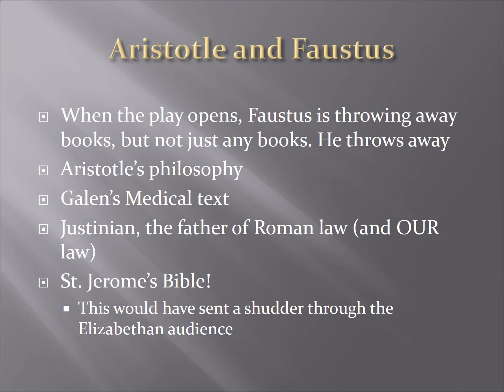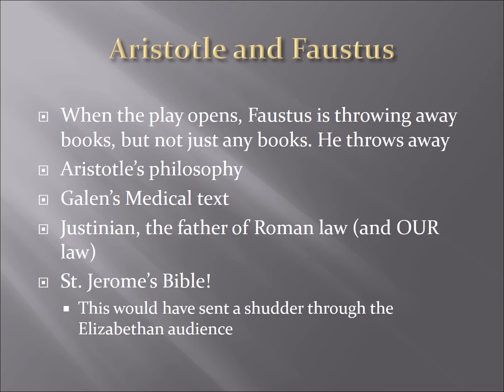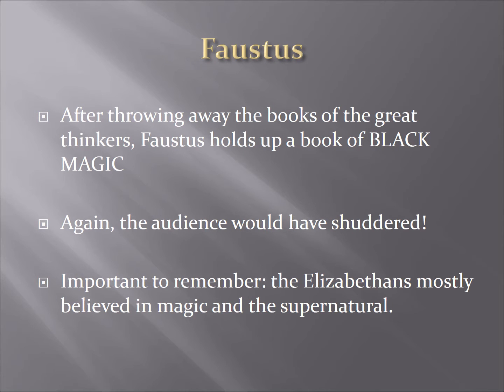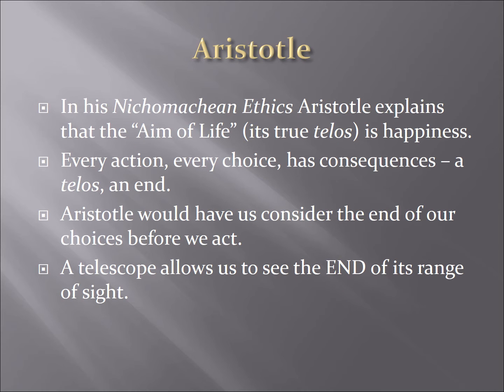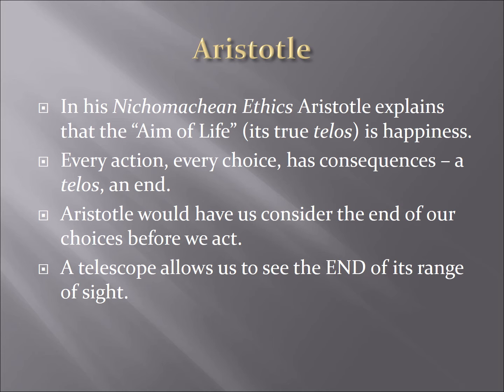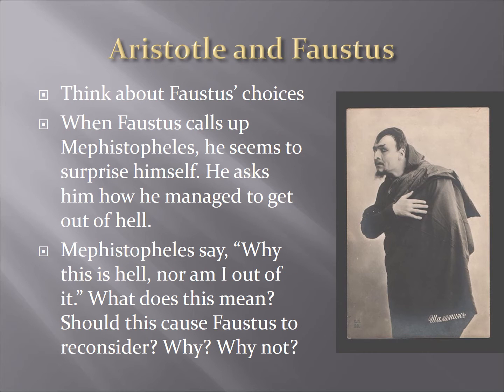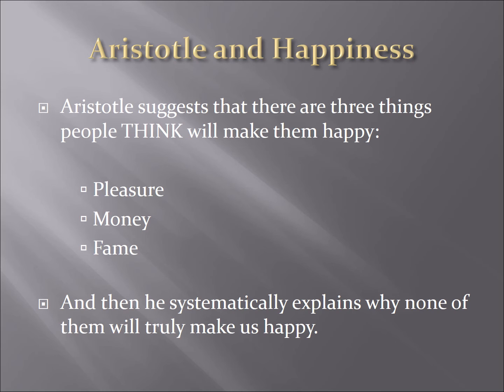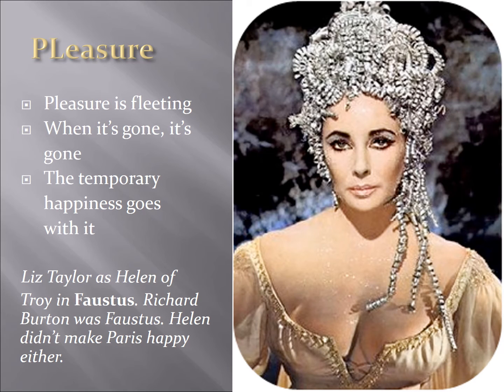Faustus and Christopher Marlowe